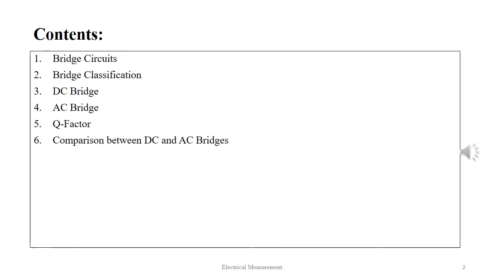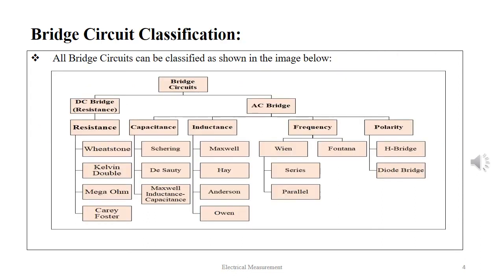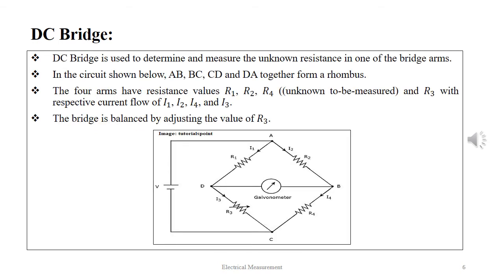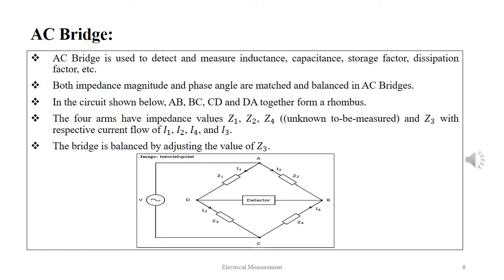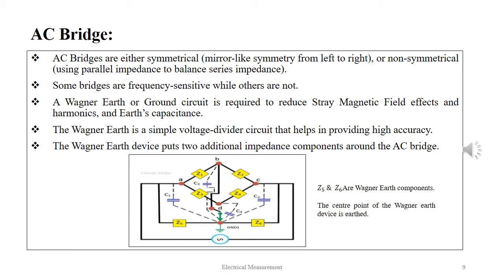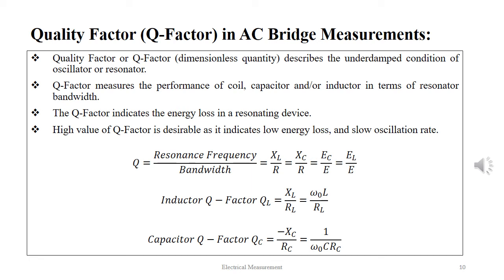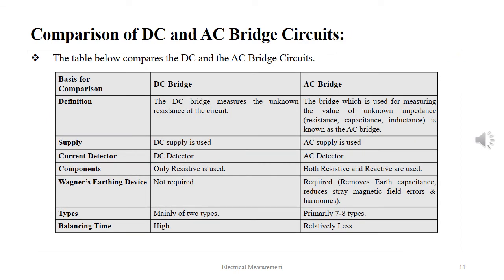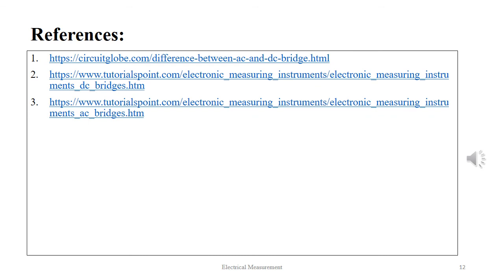Electrical Measurement - Tutorial 7 - Electrical Bridge Circuits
In this tutorial video, we will discuss the elementary concept of electrical bridge circuit that are used to measure unknown passive electrical parameters viz. resistance, capacitance and inductance.
There are basically two types of electrical bridges - DC & AC

References